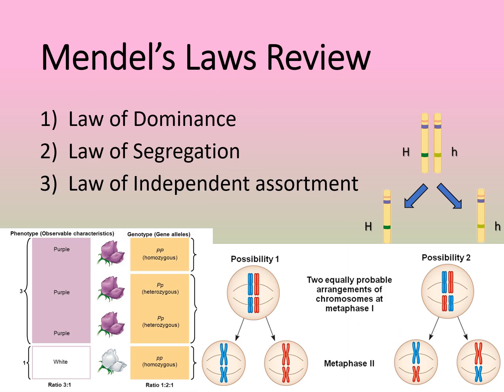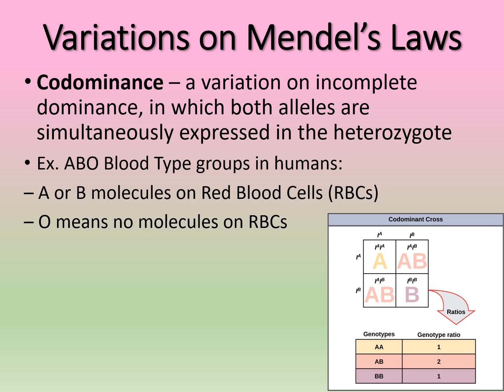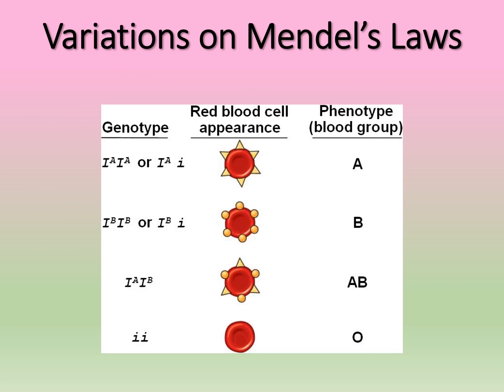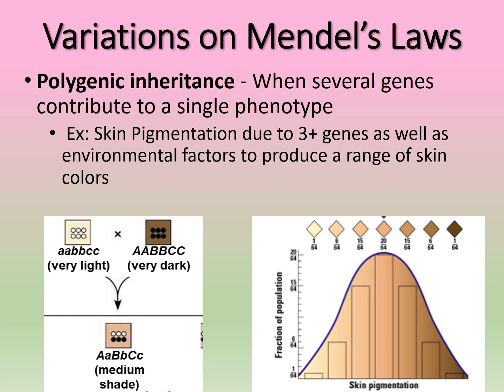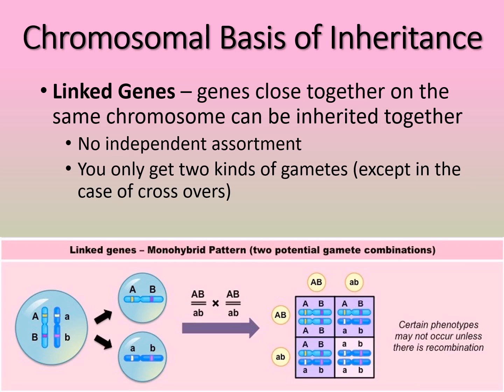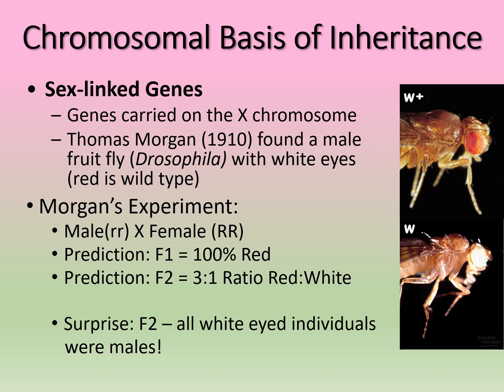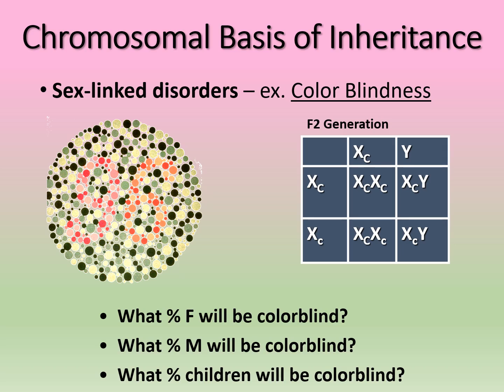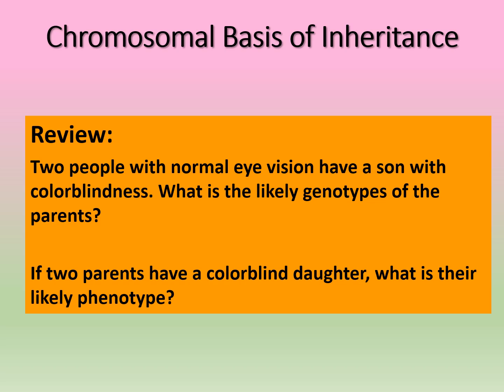Patterns of Inheritance II